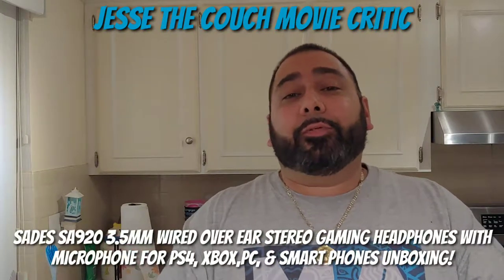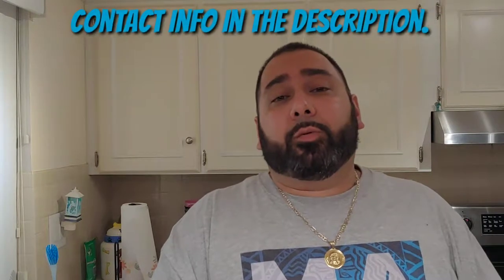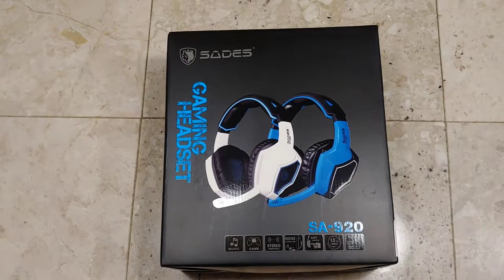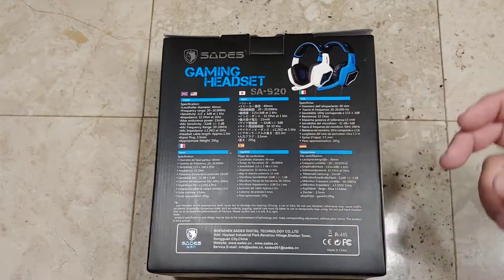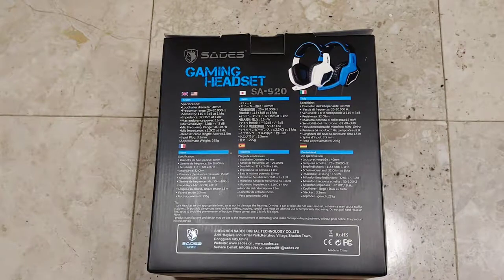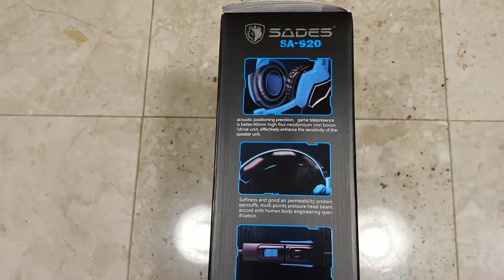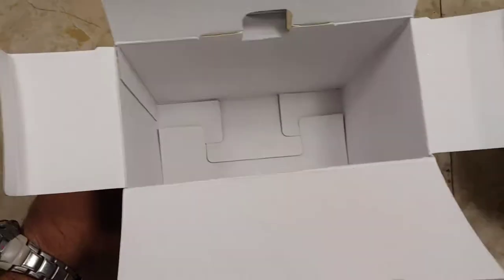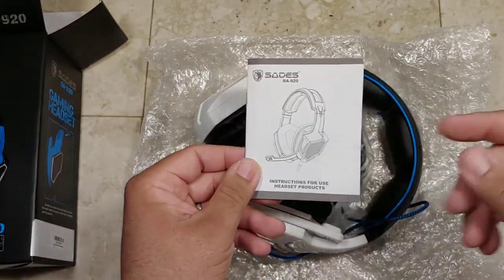Sades SA920 3.5mm Wired Over Ear Stereo Gaming Headphones with Microphone Unboxing!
Sades SA920 3.5mm Wired Over Ear Stereo Gaming Headphones with Microphone for PS4, Xbox,PC, & Smart Phones Unboxing!

Product description

SADES SA920 WHITE BLACK GAMING HEADSET IS COMPATIBLE WITH PS4,PC,NEW XBOX ONE, NOTEBOOK/MAC/LAPTOP,PHONES

Overview:

Sades SA920 gaming headset of high cost performance, anti-interference by isolating most noise, soft ear cushions comfort for hours of play.

Offering you great sound quality earphone and high sensitive mic.

Note:

1.If this SA920 headset connects to Xbox controller, the headset is for talking with teammates in the Game Battle, cannot hear the sound from the game.

2.If you want to hear the sound from the game, you need to have an additional audio adapter or connect it to TV (if your TV has headphones outlet).

3.The SA920 gaming headset is compatible with the new Xbox one gaming, you need get a adapter if you want play the old Xbox one.

Jesse L. Falto On Facebook
Mdevlspawn01 on Insta